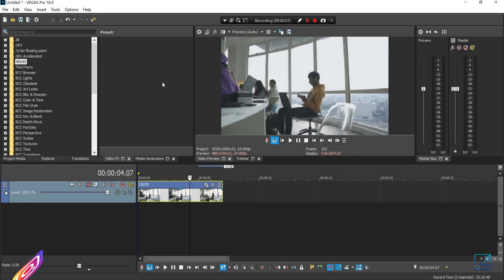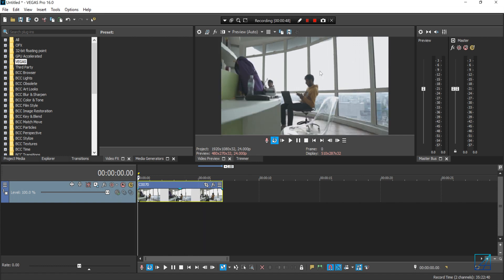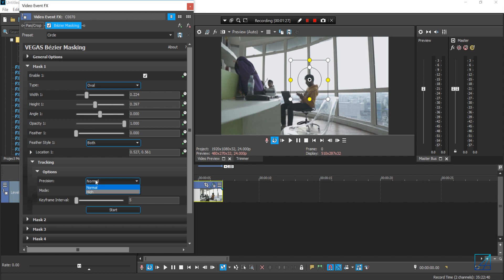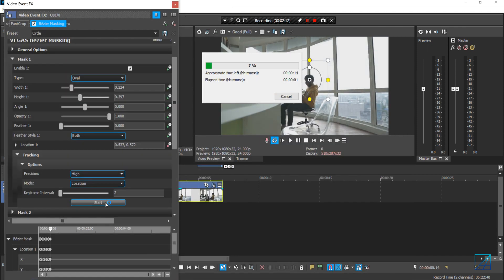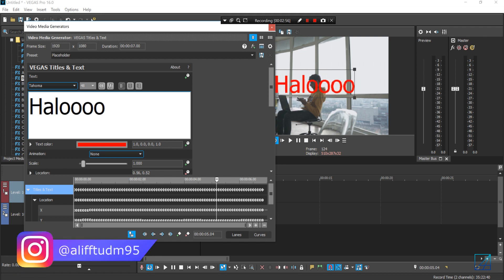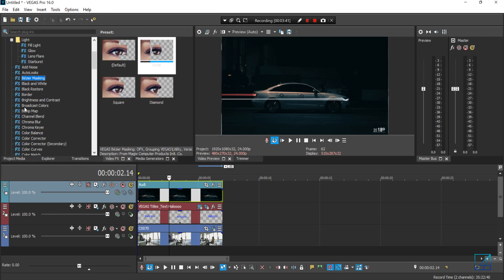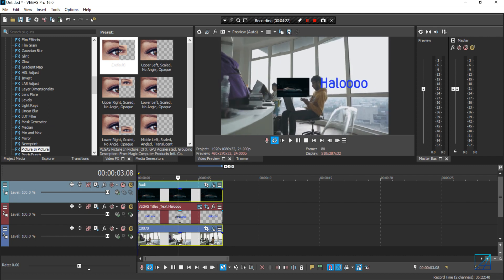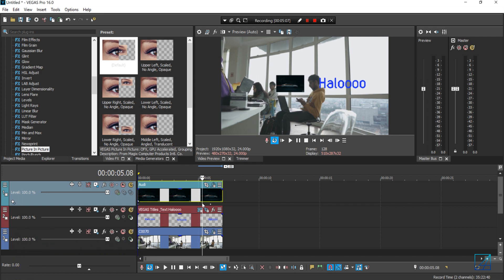Motion Track Text Video and Photos with Magix Vegas Pro 16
Hello everyone, In this tutorial I will be teaching you guys on how to motion track a text, videos and photos with Magix Vegas Pro 16. Before that, make sure you updated your Vegas Pro 16 with the latest patch build number 261, otherwise the tracking for text won't work properly. Motion tracking for photos and videos will required a scripts, you can download the scripts here: